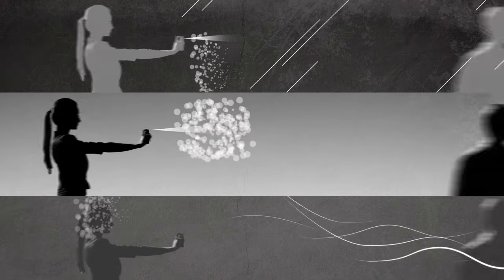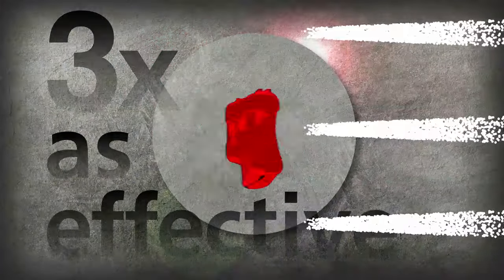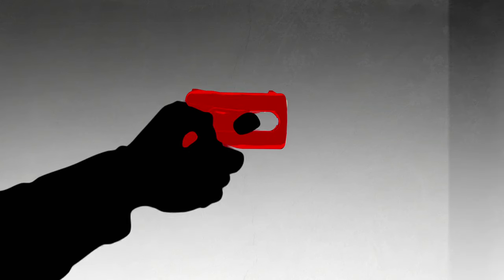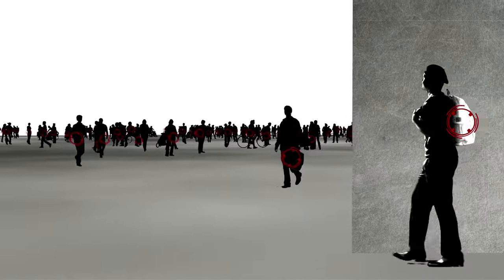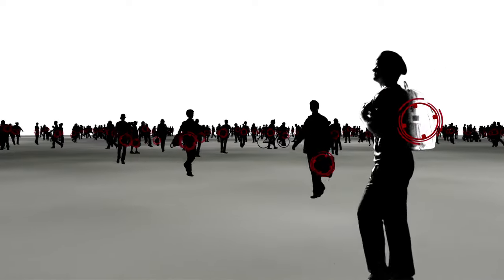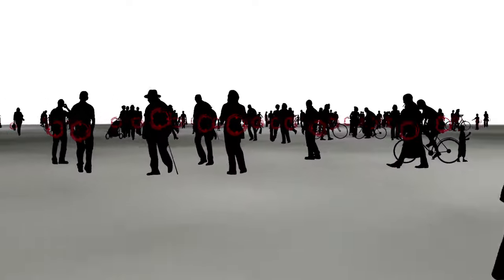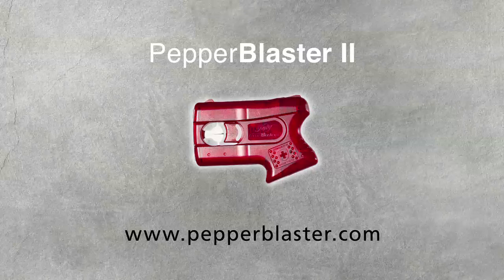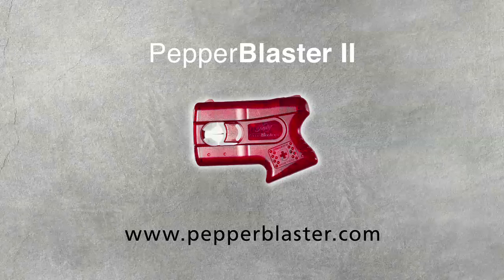Best pepper spray for personal protection - Kimber PepperBlaster II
- PepperBlaster puts you in control with the most powerful pepper defense system on the planet. PepperBlaster II's super-hot, super-effective one-two punch stops threats at a distance.  Nothing stops PepperBlaster II and it will disable an attacker for up to 45 minutes. PepperBlaster is three times as effective as ordinary pepper spray because it's not a spray: it's a concentrated form of pepper gel that is released from the unit at over 90 mph. PepperBlaster is effective and potent, yet it's small and safe enough to take anywhere.